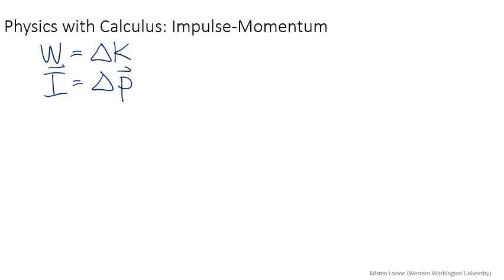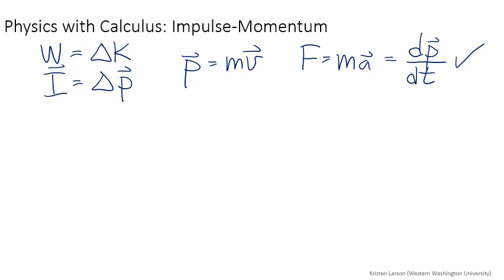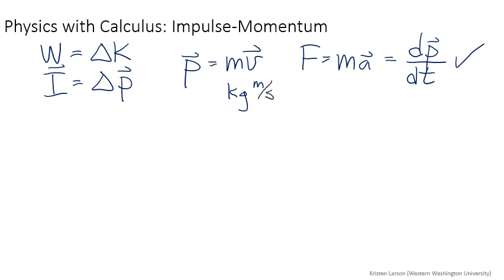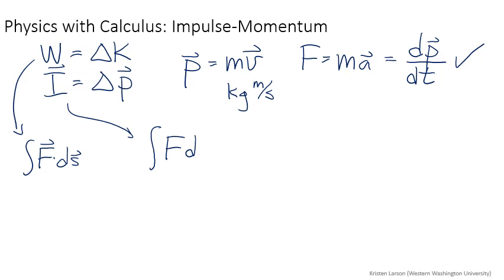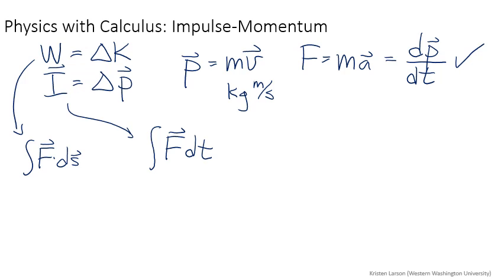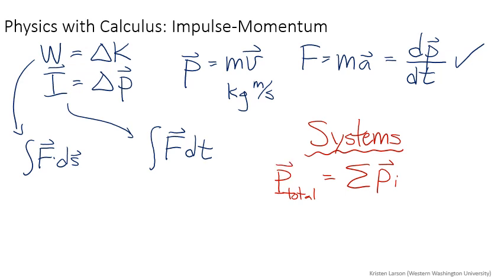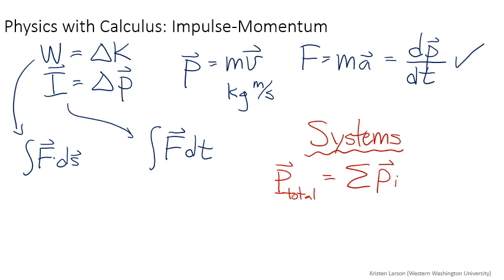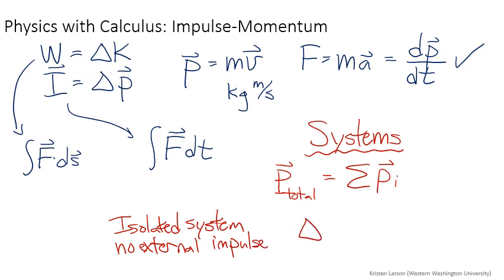Lecturelet 23: Momentum